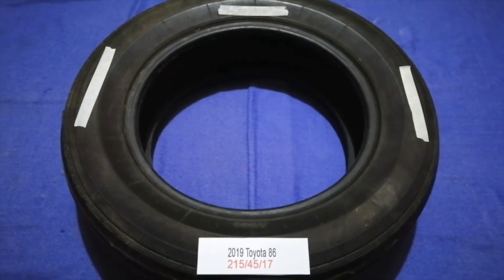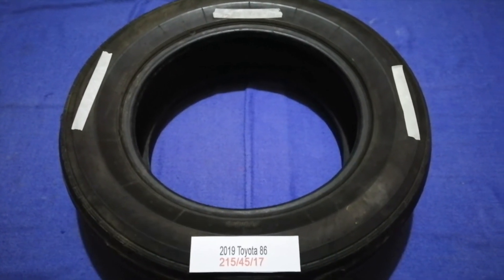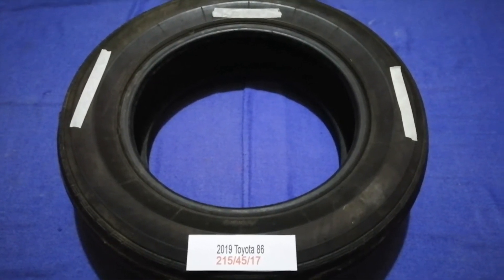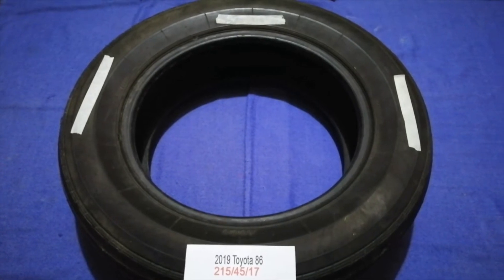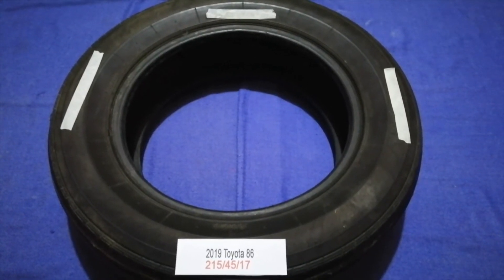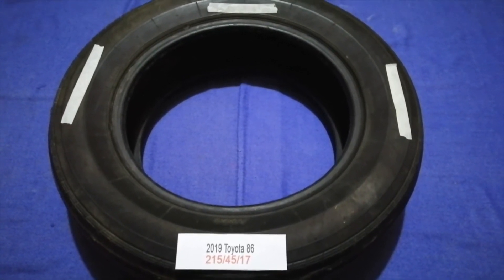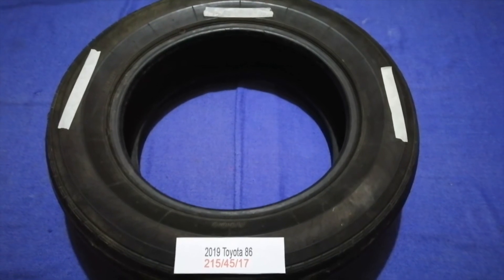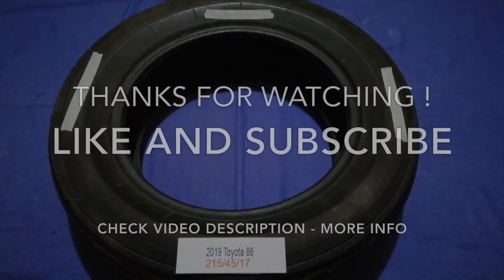🚗 🚕 2019 Toyota 86 Tire Size🔴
2019 Toyota 86 Tire Size

2019 Toyota 86 Tire Size

Toyota was praised for being a leader in the development and sales of more fuel efficient hybrid electric vehicles, starting with the introduction of the Toyota Prius in 1997. The company now sells more than 40 hybrid vehicle models around the world.